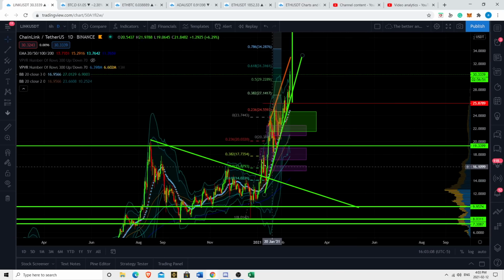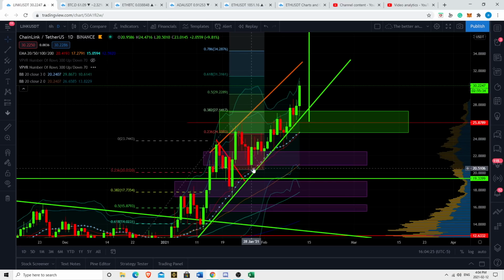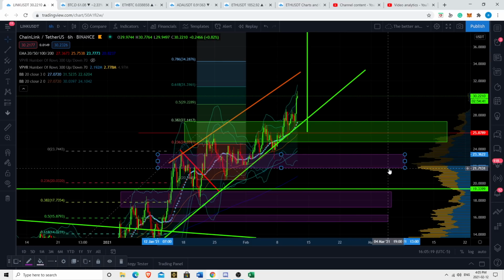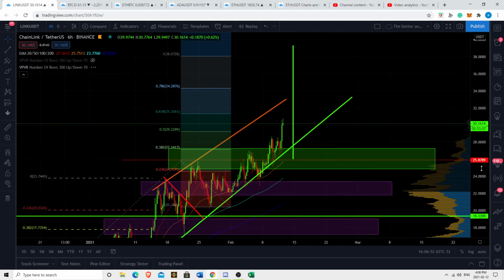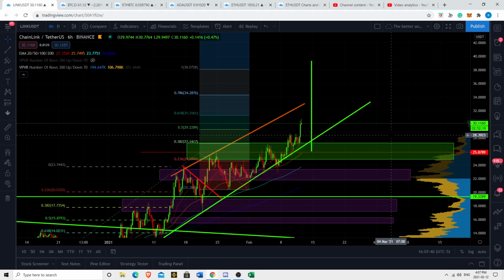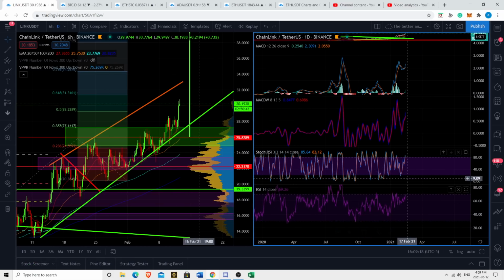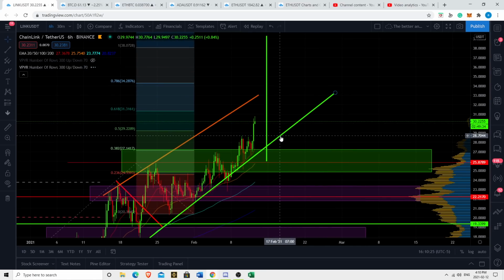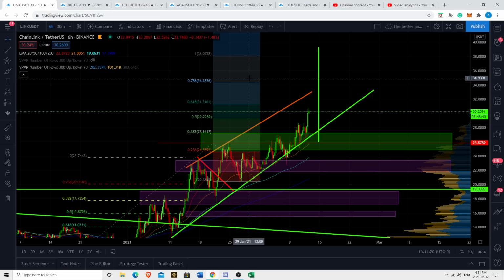Chainlink LINK News - Buy The Dip Opportunity Soon?? Bull Run Price Predictions & Technical Analysis